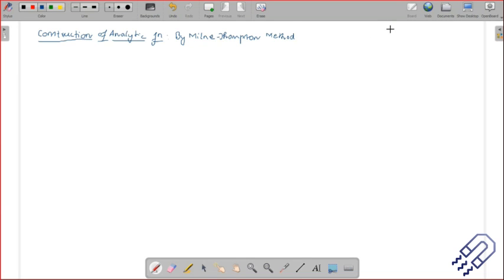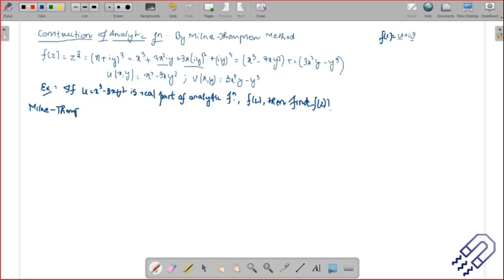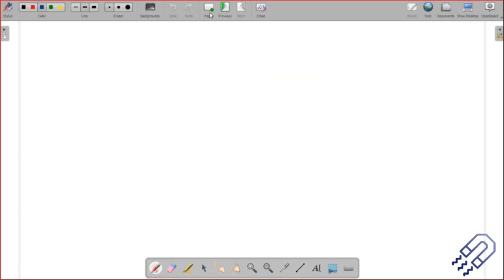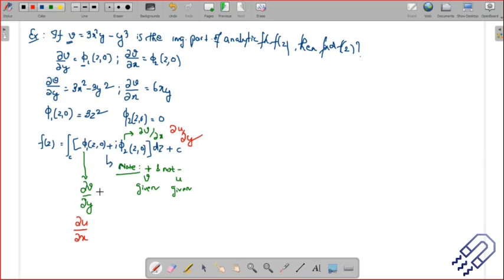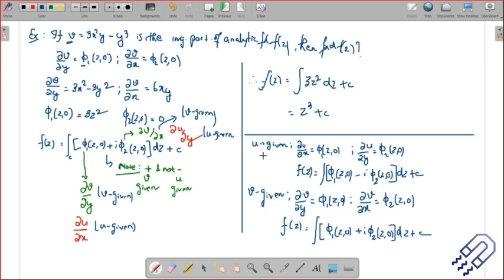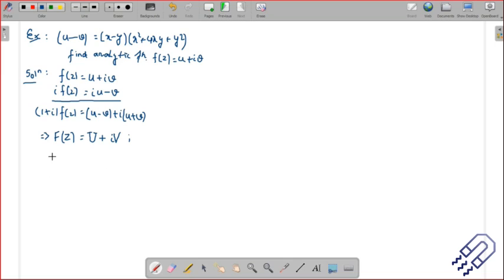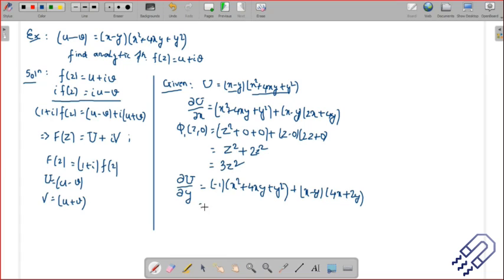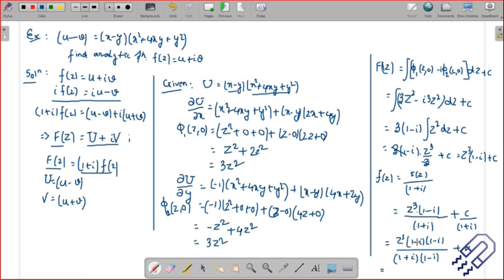Mathematical Physics | Lecture 17 | Milne Thompson Method | Part 1